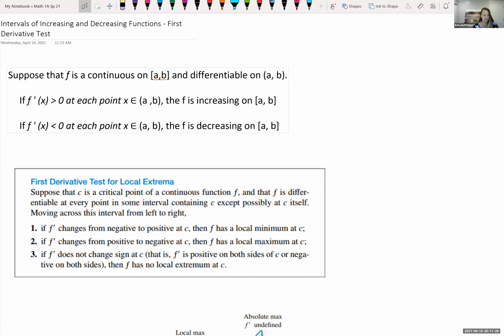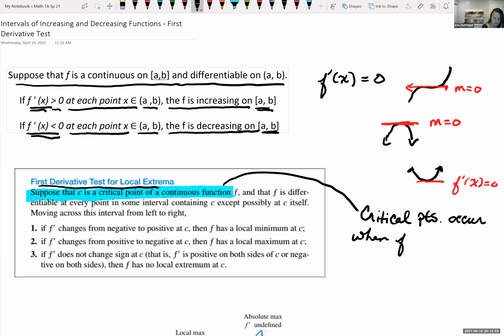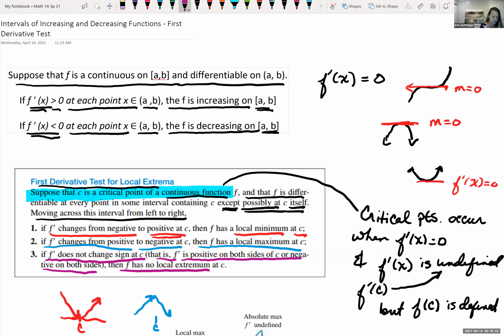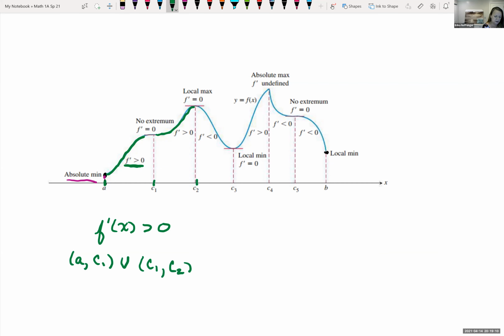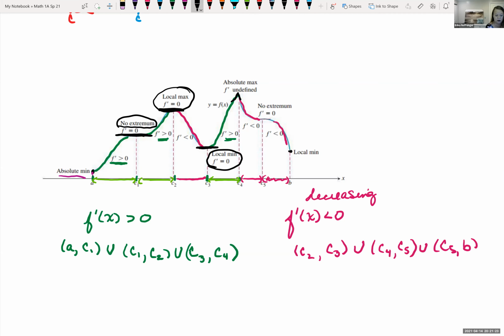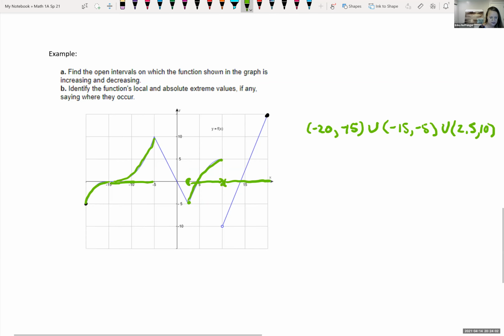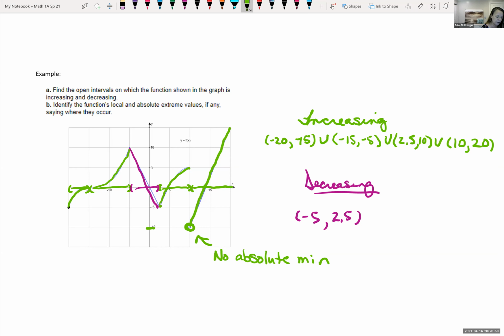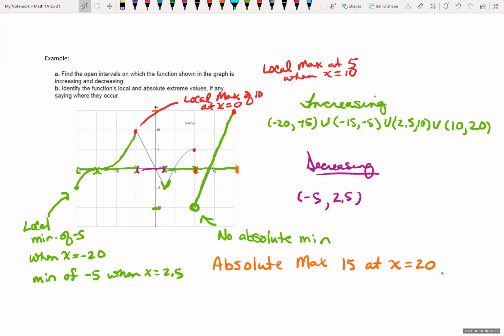Finding Intervals where a Graph Increases and Decreases - Using the First Derivative Test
We define the First Derivative Test.  We look at a graph and find intervals where a Graph Increases and Decreases - Using the First Derivative Test.  We  look at examples of graphs.